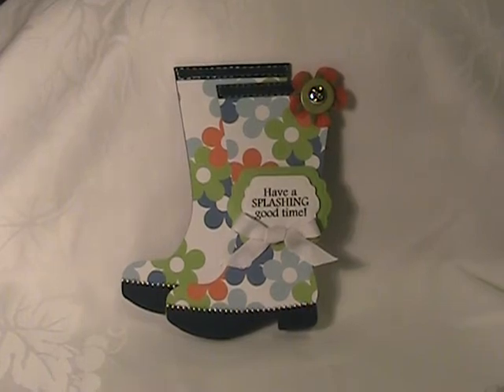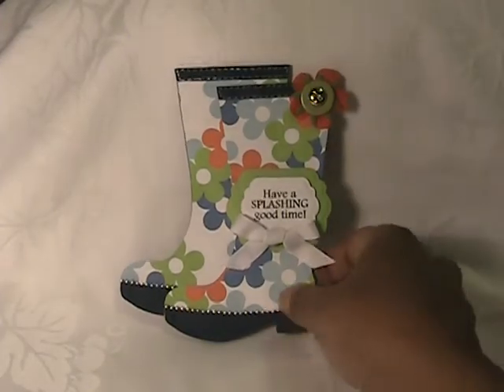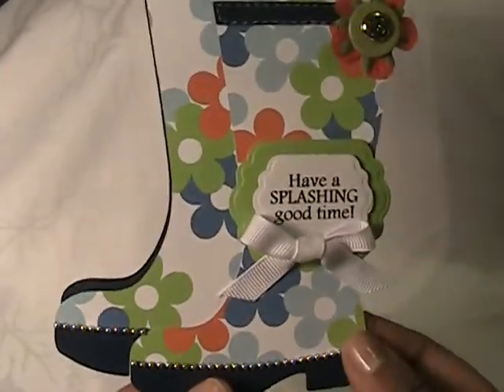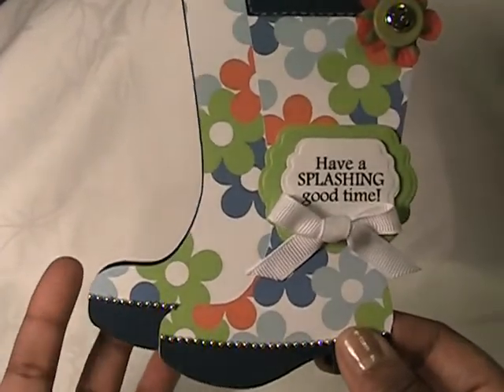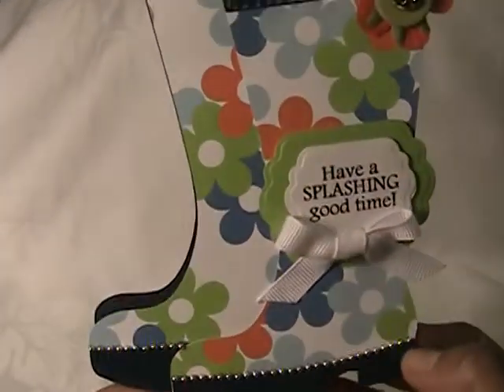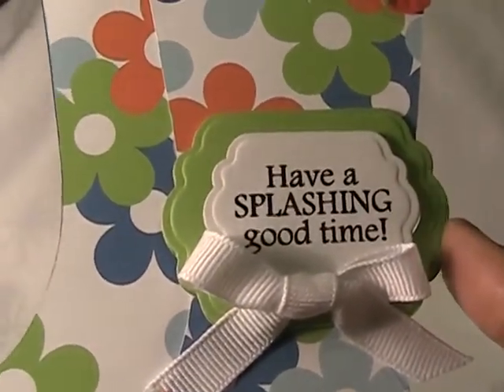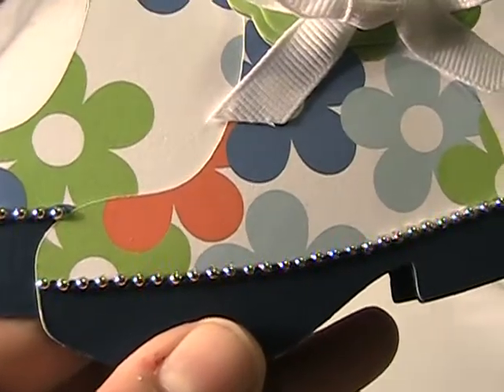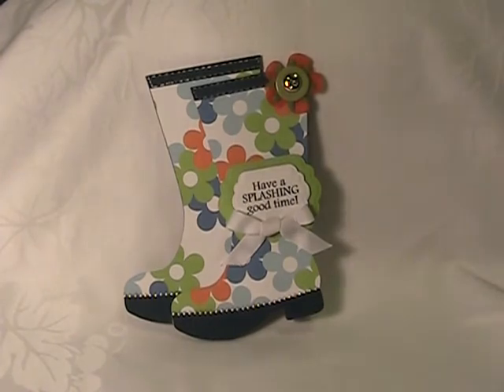The Cutting Cafe DT Project: "Rain Boots Shaped Card"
Rain Boots Shaped Card